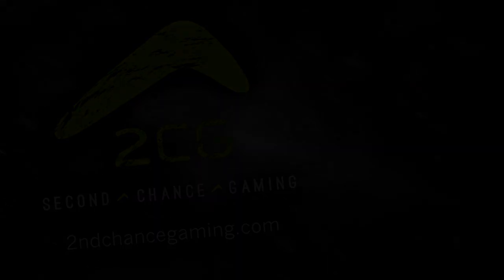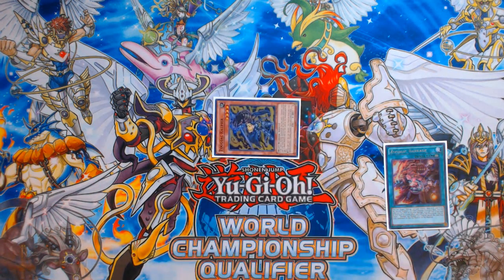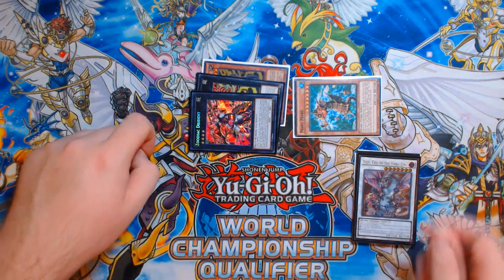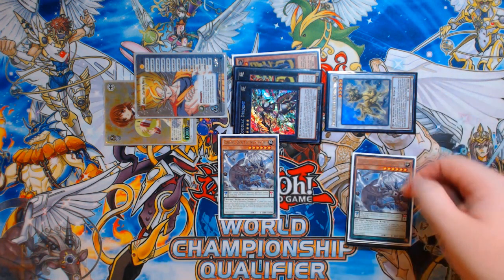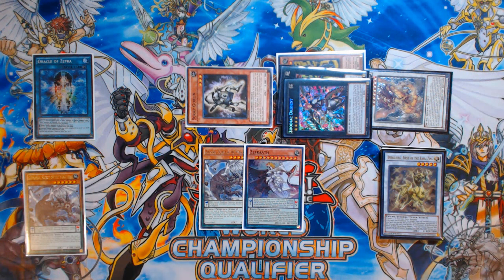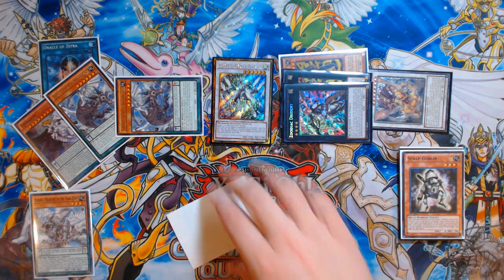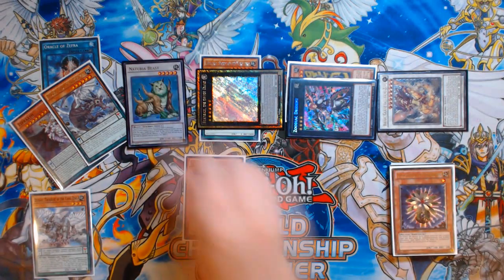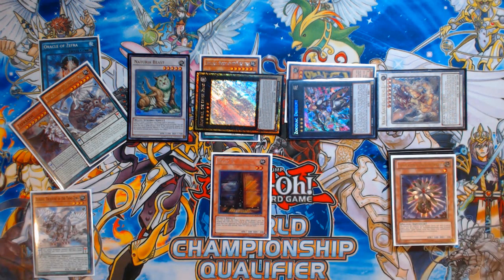Yu-Gi-Oh! INSANE 1-Card Zefra Zoo Combo: Make Naturia Beast, Beatrice, Drident & Baxia From 1 Card!!